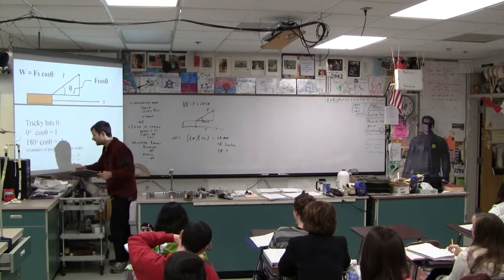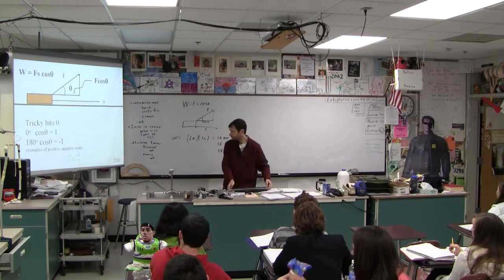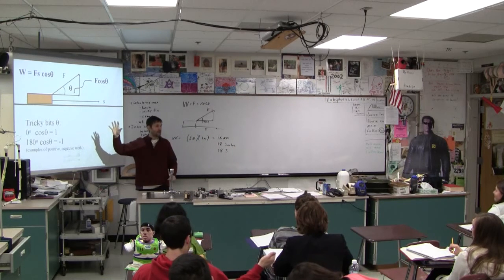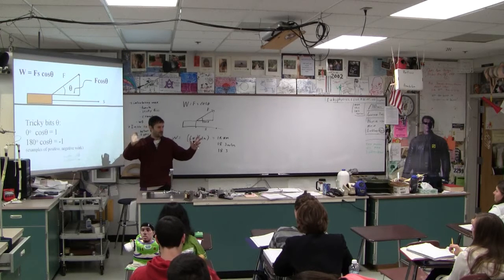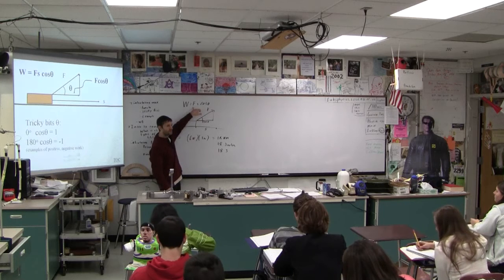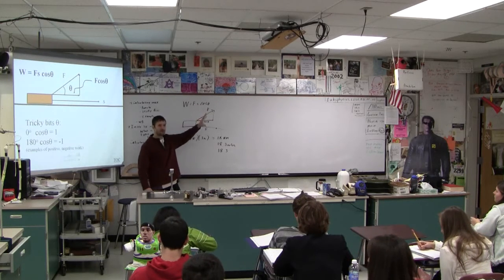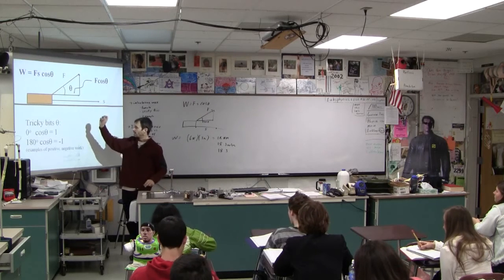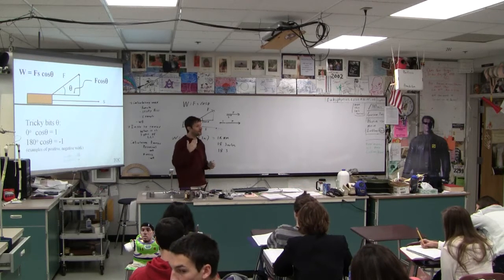IBI 06-01-01 Calculating Work